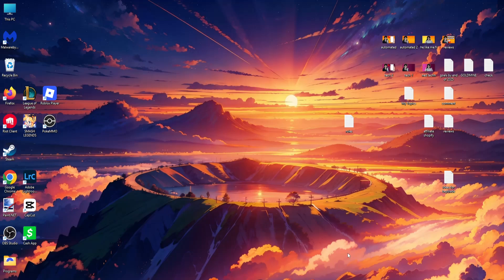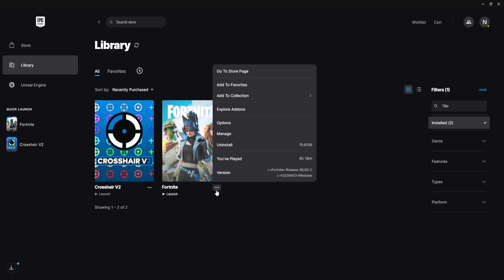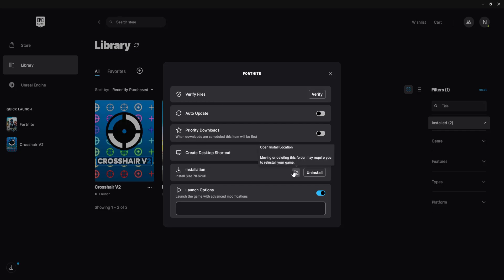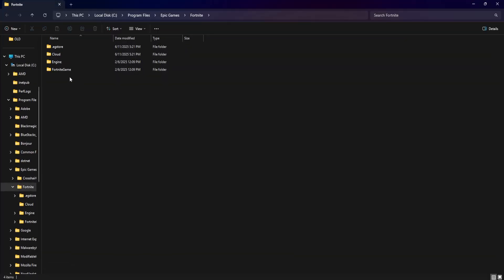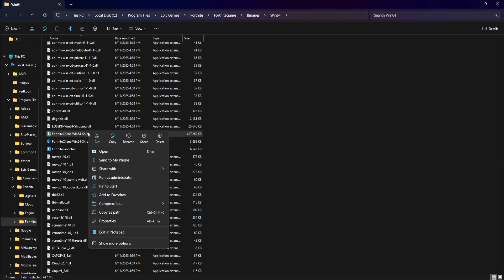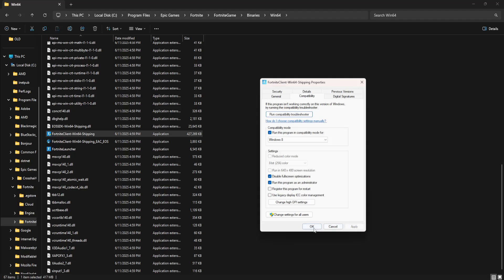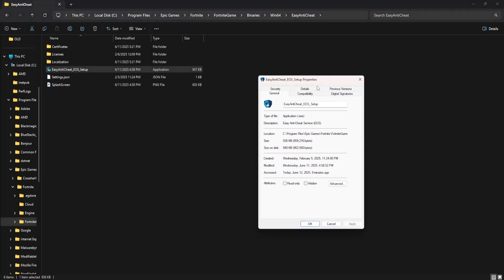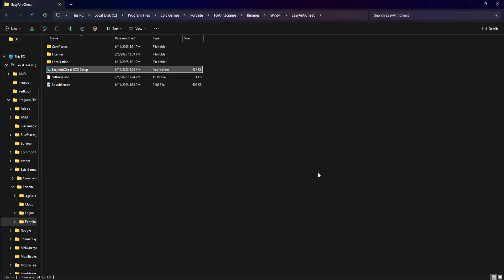How To Fix Fortnite Athena Crash 2026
In this video I show you how to fix Fortnite Athena Crash in 2026. If you want to learn how to fix the Athena Crash Reported error in Fortnite then this is the tutorial for you.